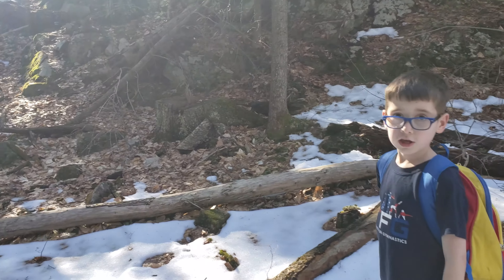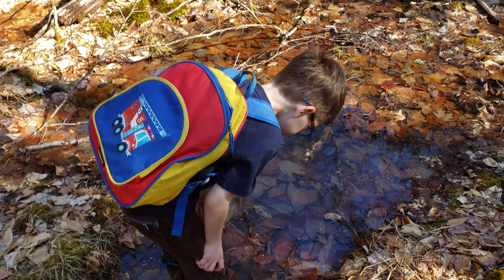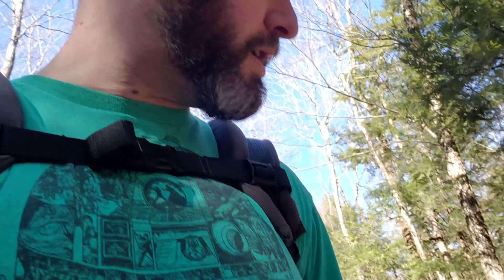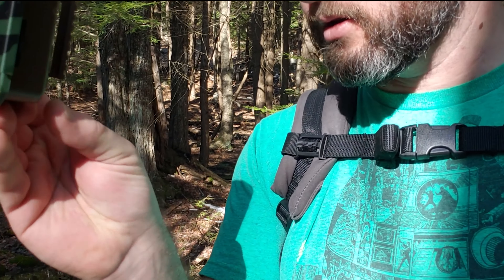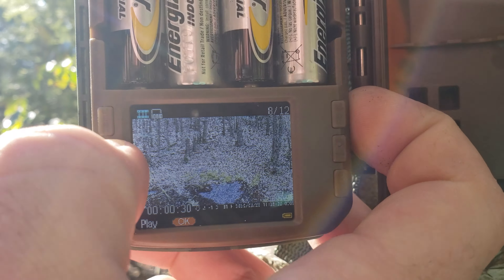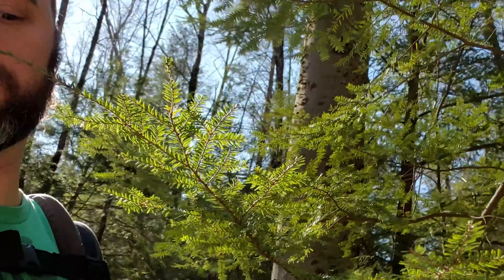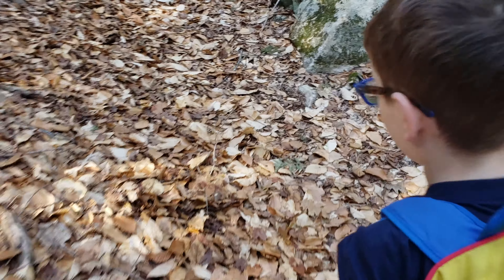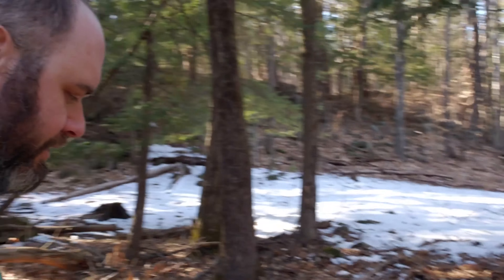Woodledge Moose Hunt PT 1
There's evidence of Moose on our property. My son, daughter and I go on a short adventure to set up a trail camera. Our hope it to locate the deer and moose that live on our property.